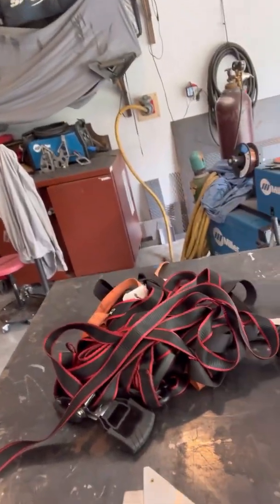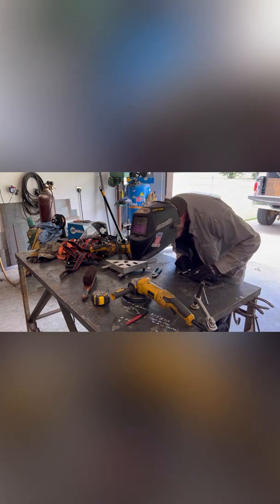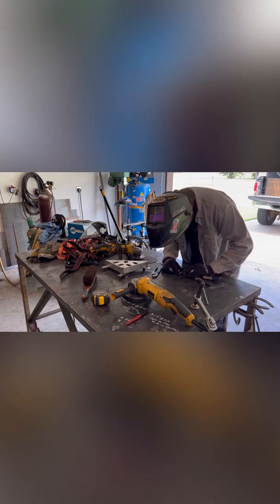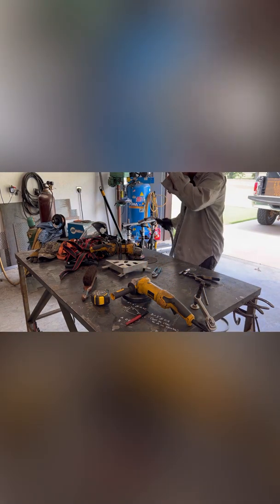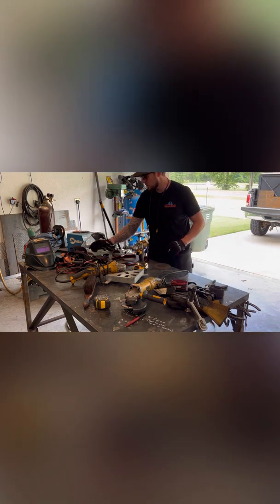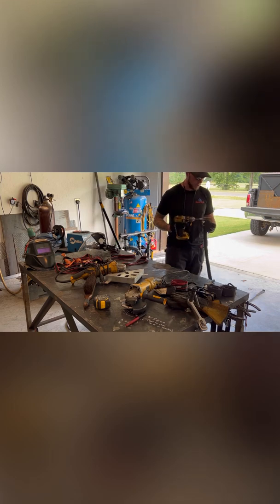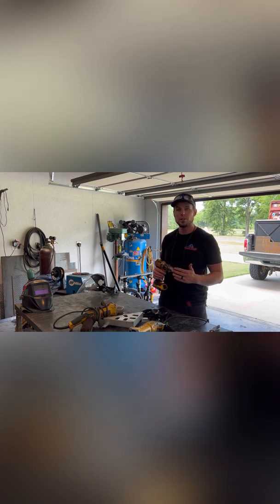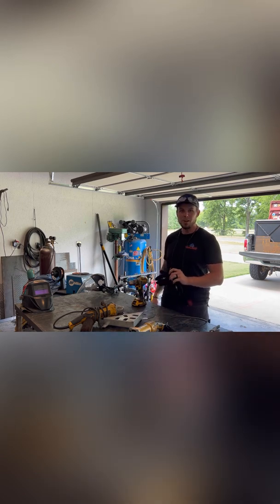Ratchet Strap Roller - Custom Tool Build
Today, we’re walking through the build and testing of a ratchet strap roller attachment for a drill. This was a spontaneous welding project that I didn’t plan for, so check it out!